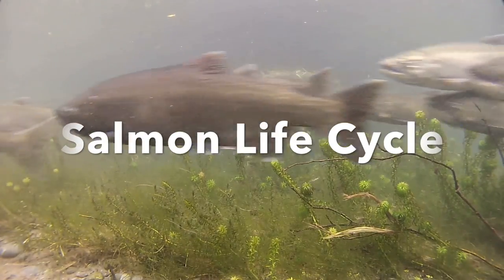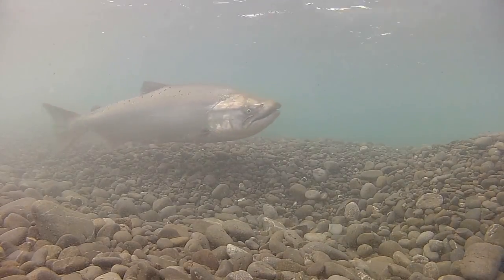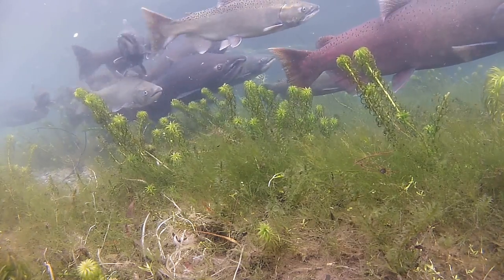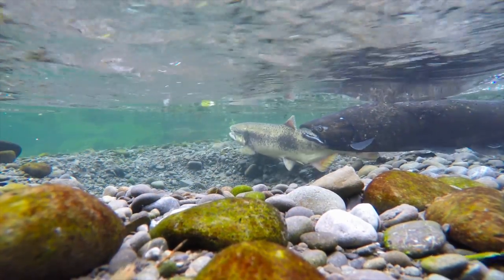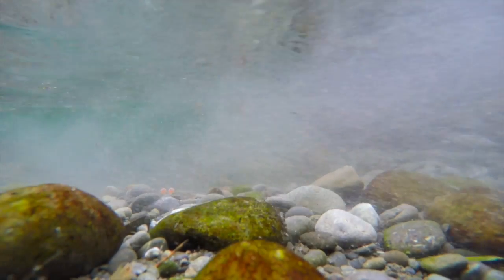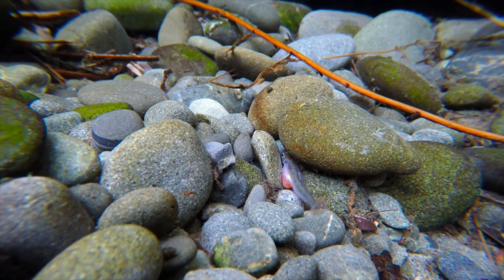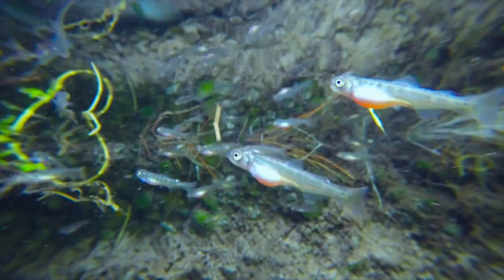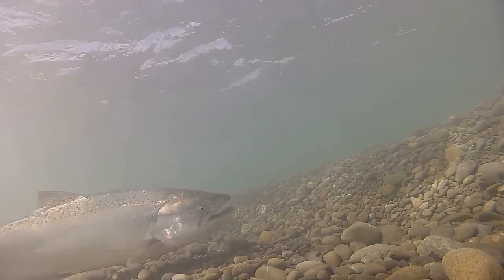Salmon Life Cycle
Schools to Streams programme for Fish and Game New Zealand,  Salmon life cycle video for use in Fish in Schools classes.